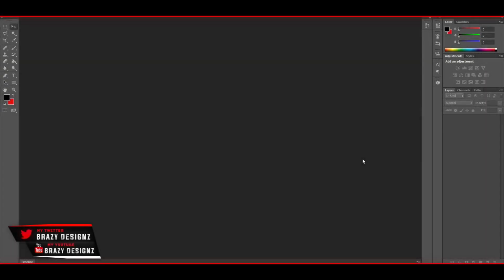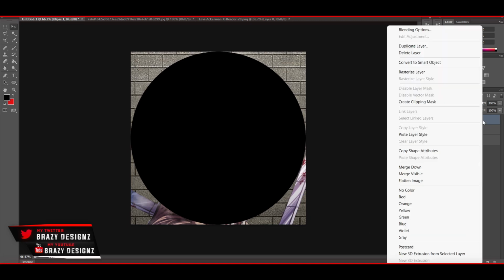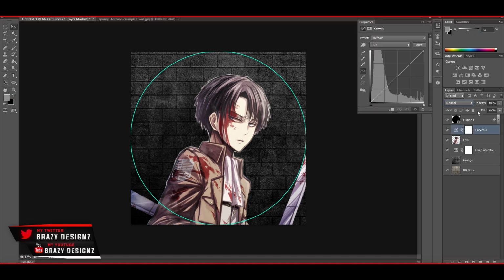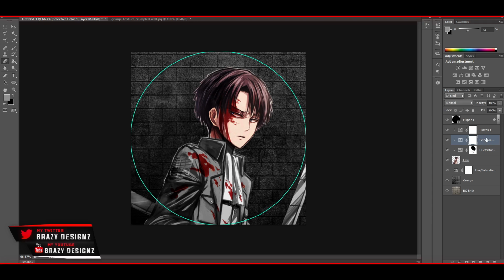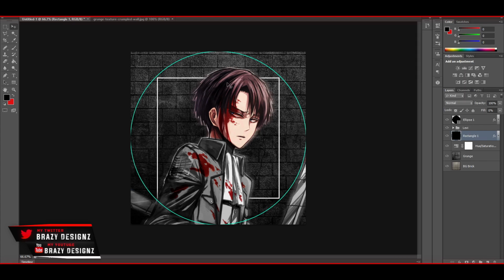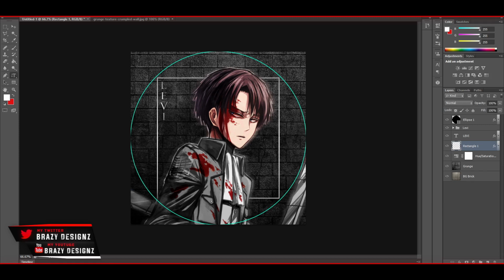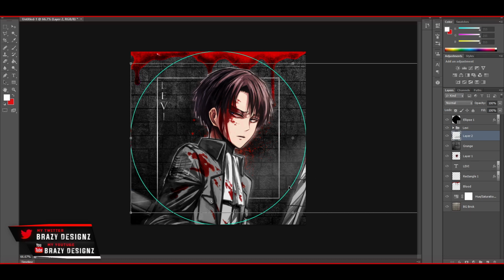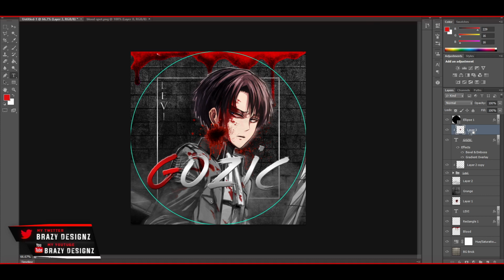PS Tutorial: How to Make GOOD Anime Logo (AOT Levi)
00:00 Intro
00:30 Design Start
01:54 Character Design
09:54 Background Design
17:07 Text Design
20:08 RESULTS!

🔥PROJECT FILE @100 LIKES:

Font used: Felix Titling & Kungfont
Application Used: Photoshop